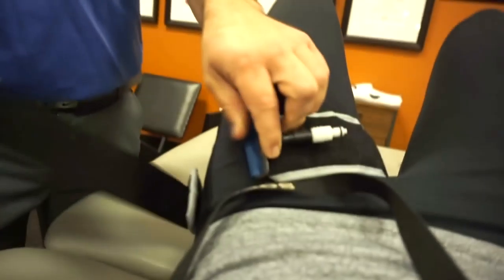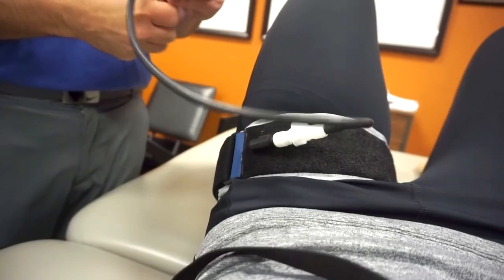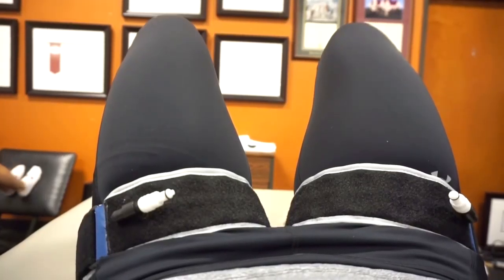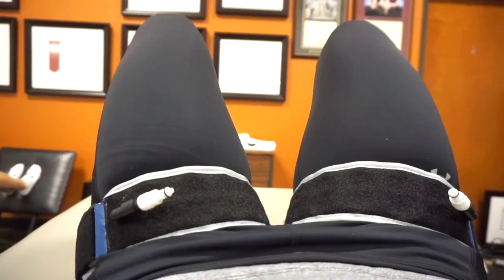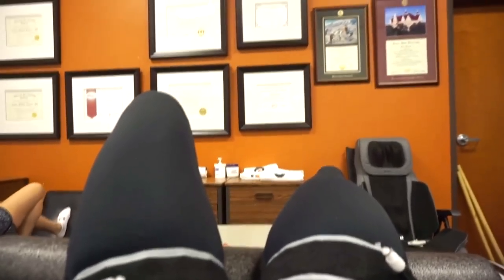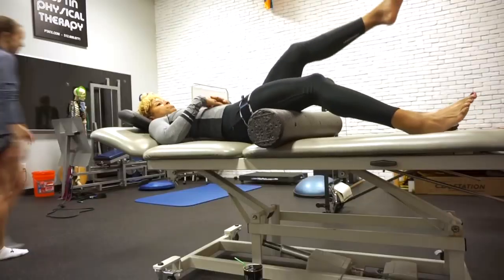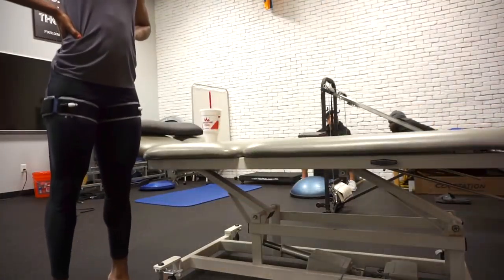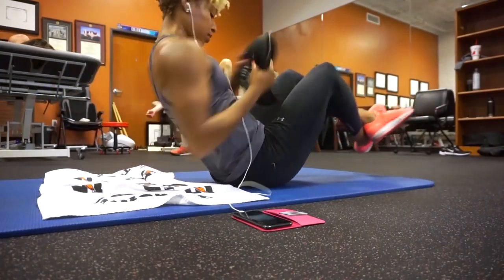ROAD TO RECOVERY: KNEE REHAB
Check out my profile on Like A Pro where I am sharing unfiltered stories and the gear that I use and love: